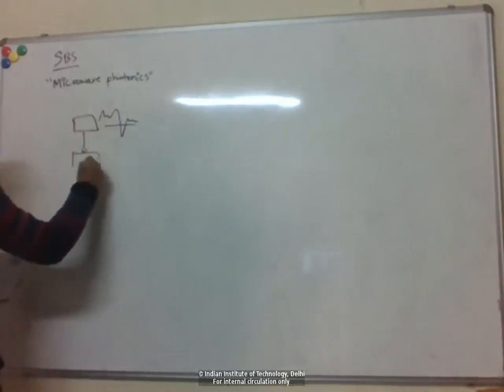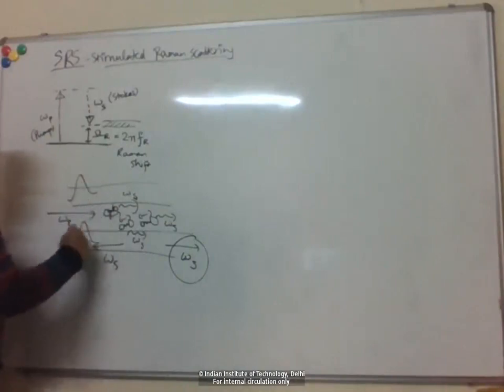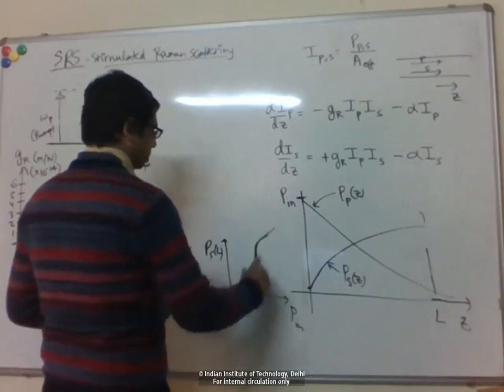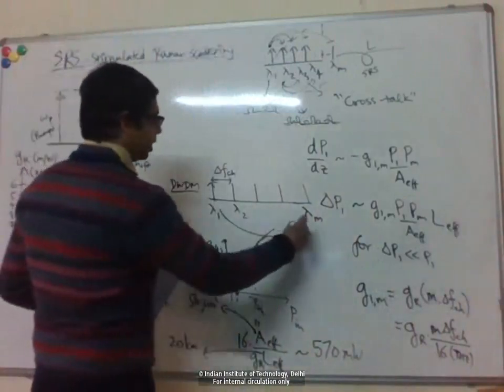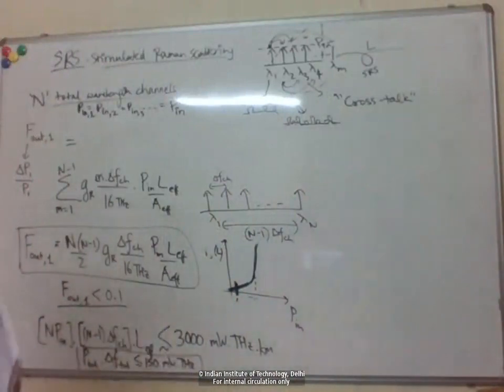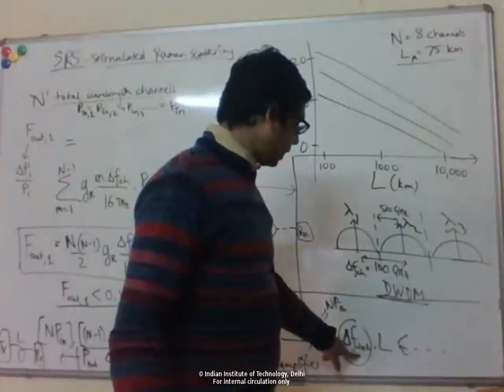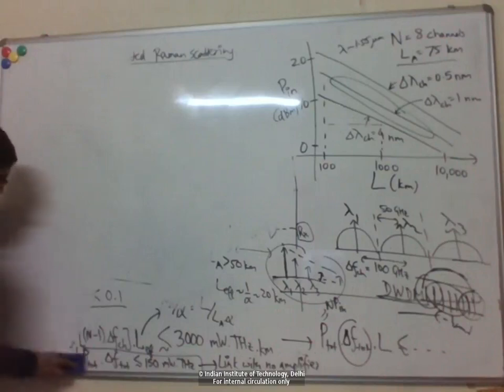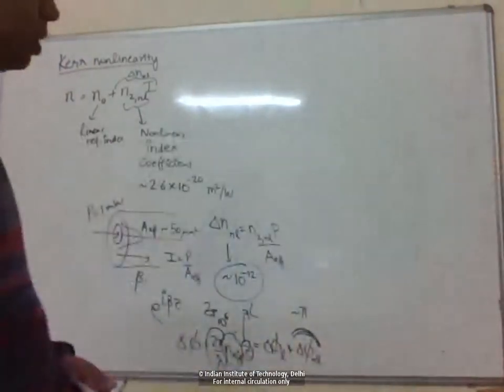ELL717_L10: Nonlinear characteristics of optical fiber channel - stimulated Raman scattering (SRS)